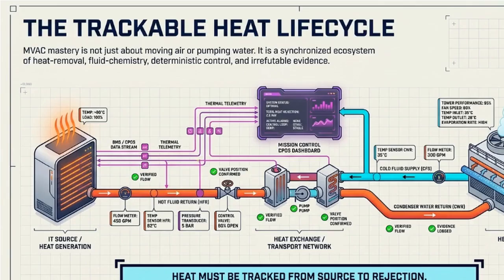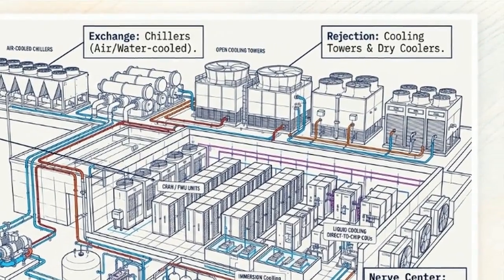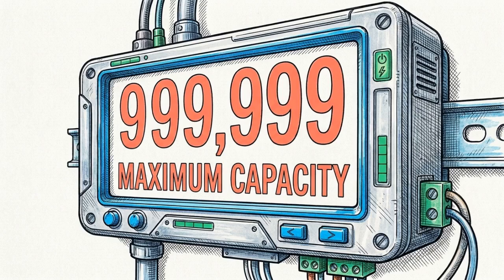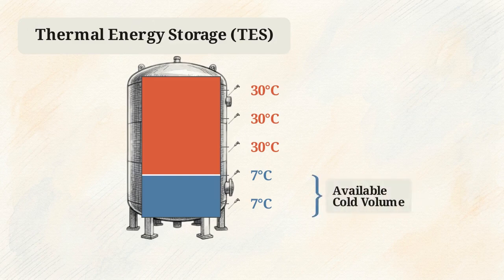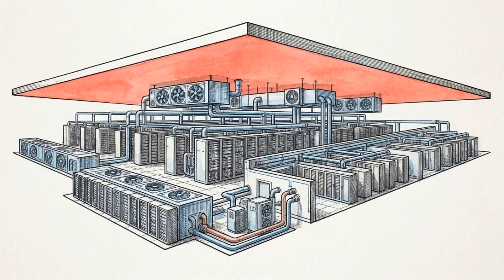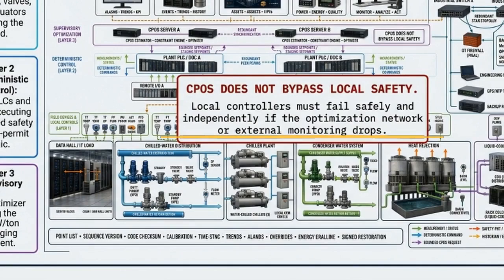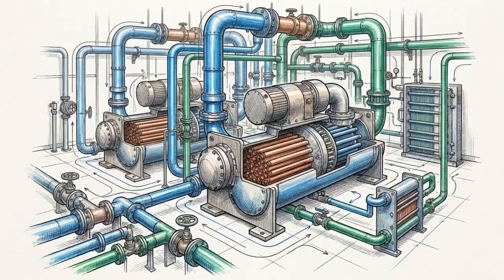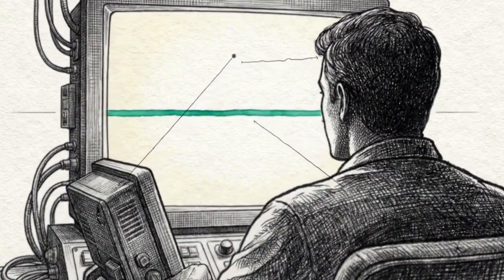Data Center MVAC Masterclass | Chillers, Hydronics, Liquid Cooling, CPOS & Cx (B)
Data Center MEP System presents the master overview of a complete 18-module Data Center MVAC System training program for mission-critical and high-density facilities.

Watch the detailed Videos 1-18 for deep understanding of every module. Add the playlist or module links here after publication: [INSERT PLAYLIST URL]

WHAT THIS MASTER COVERS
- Heat generation, capture, transport, rejection and proof
- ASHRAE/TIA/BICSI/Uptime, energy and sustainability governance
- Air-cooled and water-cooled chiller plants
- Cooling towers, pumps, hydronics, pressurization and water quality
- TES, PHE and hydraulic decoupling
- CRAH/FWU airside cooling and environmental monitoring
- StatePoint facility cooling, direct-to-chip/CDU and immersion cooling
- CPOS and MVAC-native controls, valves, meters and certification evidence
- Ventilation, smoke control, auxiliary cooling, CxL0-CxL6, HLT and IST
- O&M, CMMS, emergency response, readiness and lifecycle evidence

CHAPTERS
0:00 Master opening and 18-module roadmap
17:32 Module 01 - Cooling Ecosystem and Load Basis
23:36 Module 02 - Standards, Governance and Certification
30:34 Module 03 - Air-Cooled Chiller Systems
36:47 Module 04 - Water-Cooled Chiller Systems
44:16 Module 05 - Heat Rejection and Cooling Towers
50:10 Module 06 - Pumping and Hydronic Distribution
57:29 Module 07 - Pressurization, Degassing and Tanks
1:03:54 Module 08 - Water Treatment and Cleaning Systems
1:10:33 Module 09 - Thermal Storage and Hydraulic Decoupling
1:17:16 Module 10 - Data Hall Airside Cooling
1:23:45 Module 11 - StatePoint Facility Cooling + Direct-to-Chip
1:55:05 Module 12 - Immersion Liquid Cooling
2:01:20 Module 13 - MVAC Controls and CPOS Optimization
2:08:25 Module 14 - Valves, Meters and Certification Metrics
2:14:58 Module 15 - Ventilation, Smoke Control and Pressurization
2:21:04 Module 16 - Auxiliary and Support-Space Cooling
2:27:09 Module 17 - Commissioning, HLT and IST
2:33:31 Module 18 - Operations, Maintenance and Readiness
2:39:31 Master references and curriculum governance

INTENDED AUDIENCE
MVAC/MEP engineers, data center designers, commissioning managers, CxA/CxP, controls engineers, facility operators, QA/QC teams, contractors, vendors, owner representatives, consultants and technical students preparing for mission-critical cooling work.

This content is for professional training and familiarization. Final design, selection, settings, testing, operation and maintenance shall follow the adopted local code, approved project Basis of Design, current standards, OEM documentation, site procedures, permits, risk assessments and lockout/tagout requirements. Only authorized and competent personnel may work on critical cooling, electrical, control, chemical and life-safety interfaces.